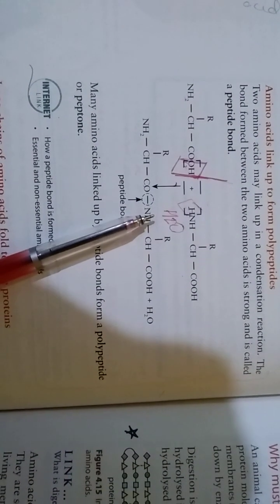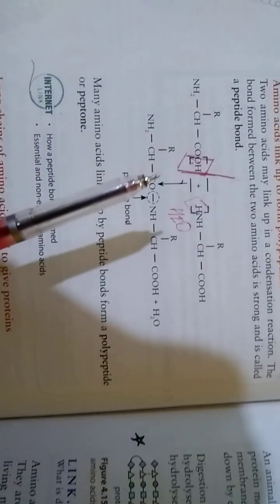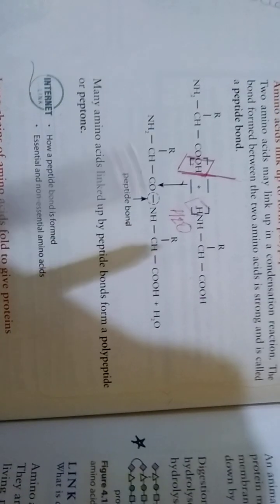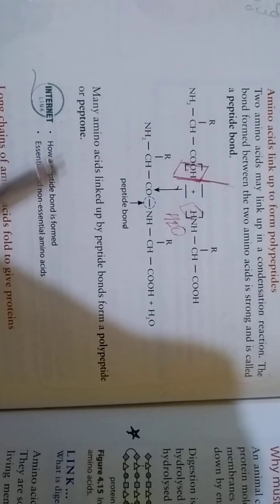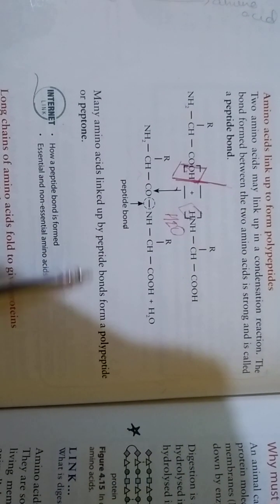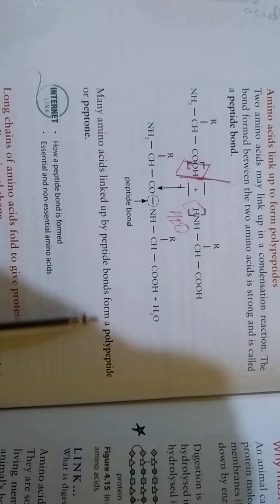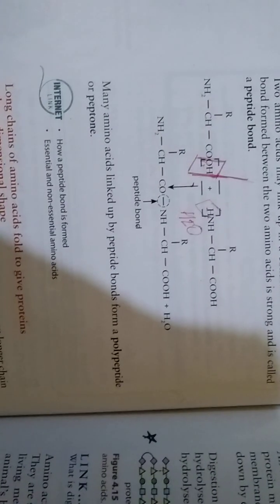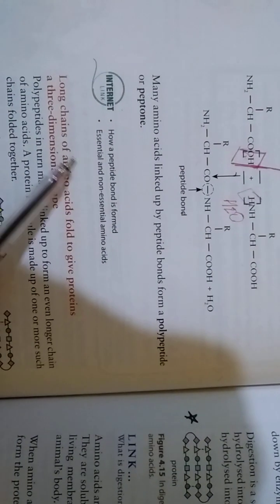What are Fats and its Functions || Online Education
Fat is a source of essential fatty acids, which the body cannot make itself. Fat helps the body absorb vitamin A, vitamin D and vitamin E. Fats are source of energy.